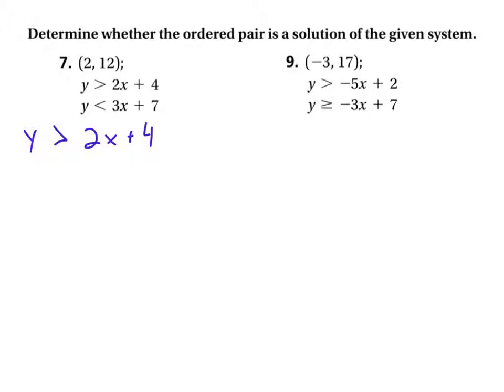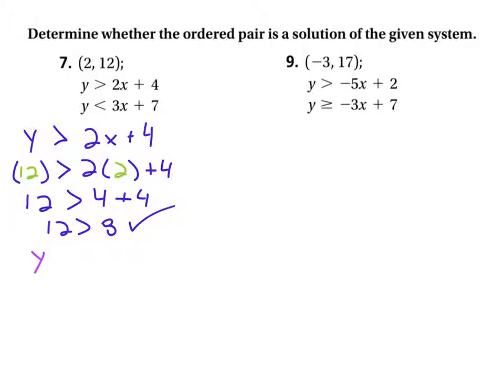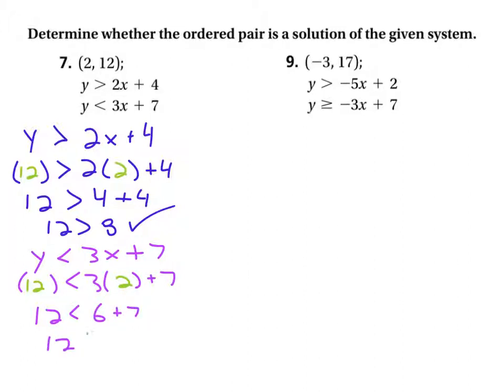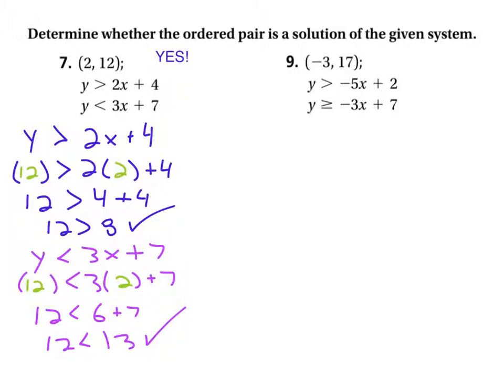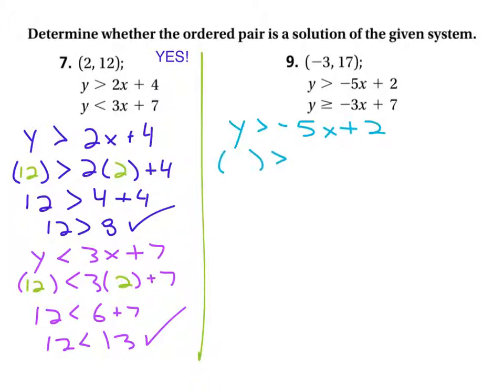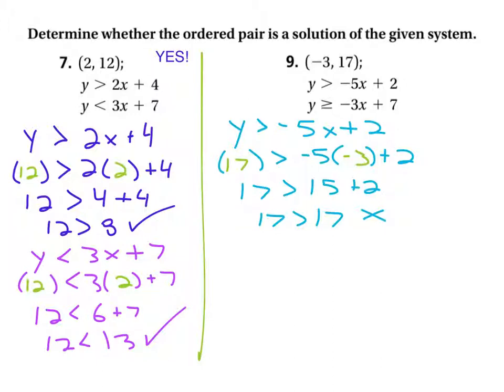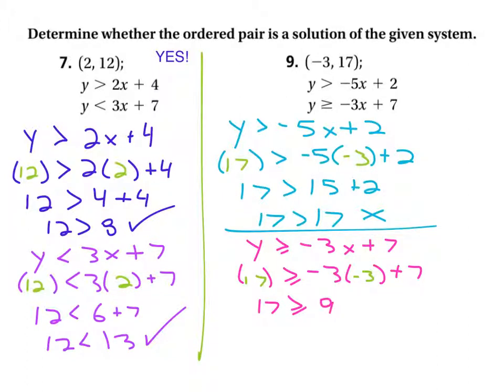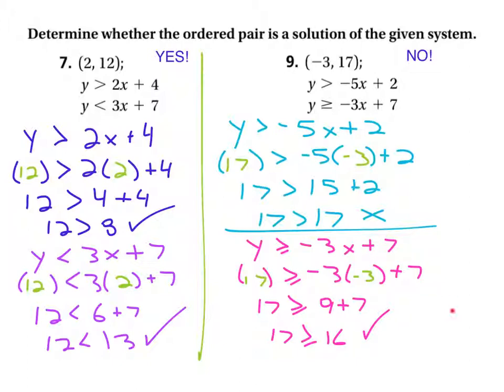Alg 1 Pg. 403 #7, 9